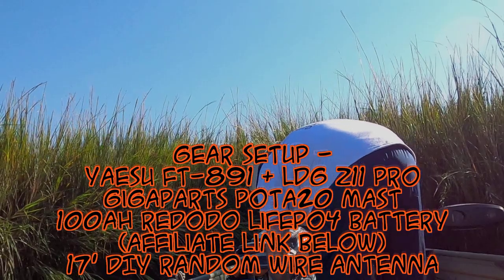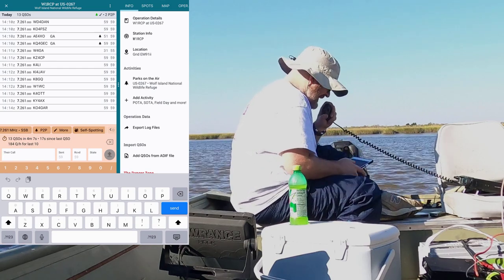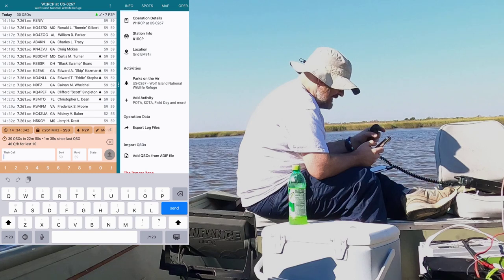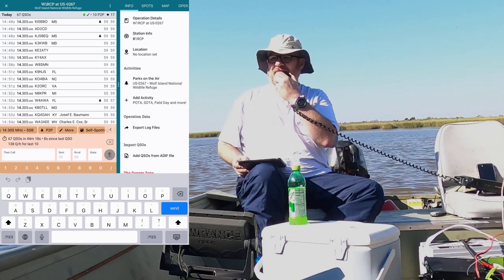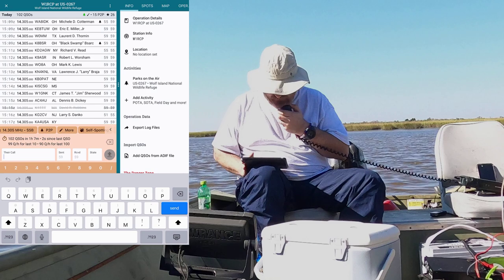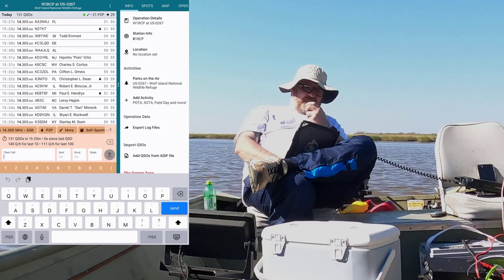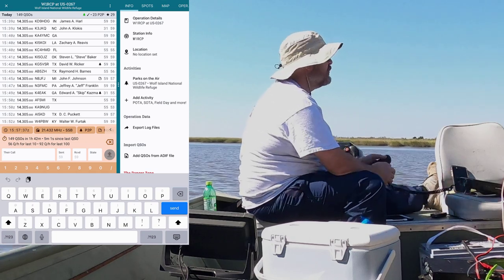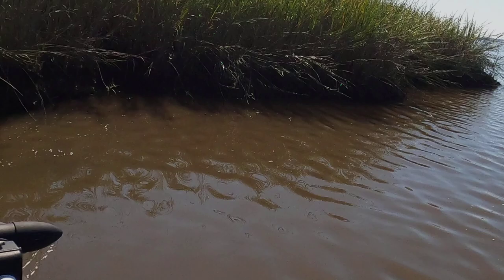Rare Wolf Island NWR POTA Activation - Taking the boat out with different gear (17' random wire)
It's the 2024 Georgia Fall POTA Sprint! I decided to activate some of the rarest parks in Georgia. How about THREE islands?! Let's go! Six hours of driving on land and three hours of boating. 300+ land miles and 51 miles by sea!

100Ah REDODO LIFEPO4 battery
12Ah REDODO LIFEPO4 battery
50Ah REDODO LIFEPO4 battery
Smaller 100Ah REDODO LIFEPO4 battery

3D Printing for Ham Radio: Integrating modern technology, I love explore how 3D printing can be used to create custom parts for radios, antennas, or other project enhancements and toys. This unique angle not only appeals to amateur radio operators but also to tech enthusiasts and makers. I am a MAKER, and Amateur radio offers a wonderful avenue in engineering and tinkering.

0:00 - Intro and Arriving at Wolf Island
10:50 - setting up Ham2K POLO
16:25 - Finally spotted and @WD4DAN & @KO4FSZ_ANTENNAS & @AE4XO
46:20 - Switching to 20m - PILEUP TIME!
89:50 - Big boat big waves. Boat takes on a little muddy water
119:00 - Bigtime QRT and maybe a potty break
122:50 - Trying 15m on a contest weekend?
128:00 - Chasing a few park to parks before leaving
135:00 - Time to pack it up to move to the next island
141:00 - The Gigparts POTA20 and a 17' Random Wire
144:30 - Shoutout to the channel members!